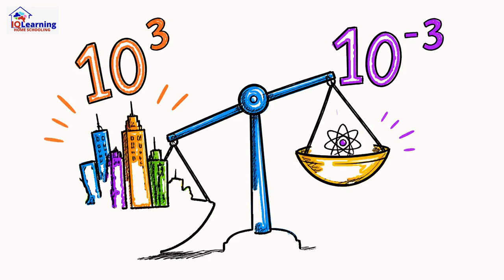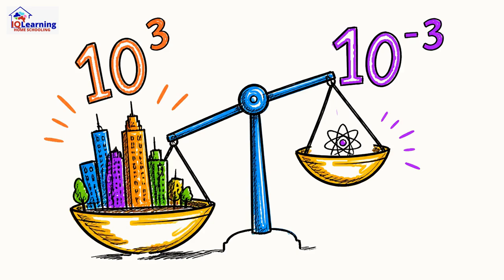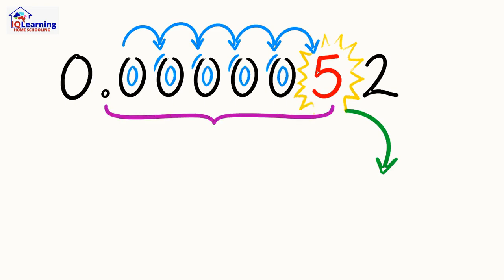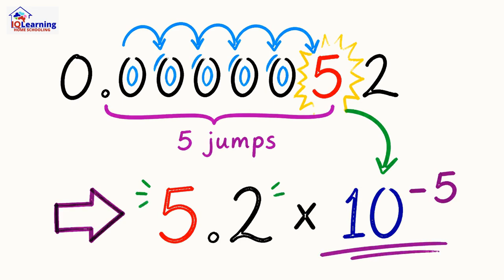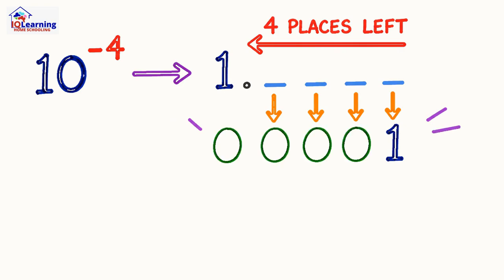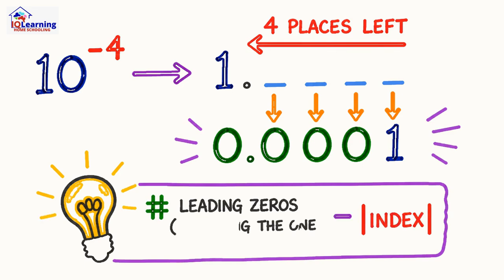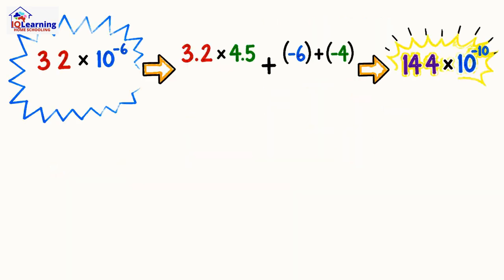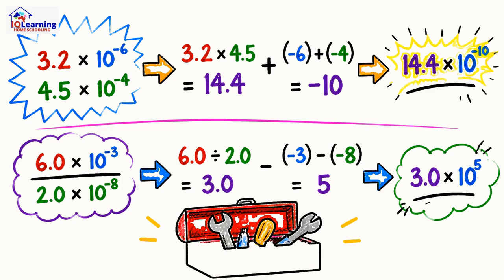Lesson 4 Year 10 Mathematics Scientific Notation For Small Scales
While we often use scientific notation to describe the vast distances of space, it is equally important in the study of the microscopic. From the width of a human hair to the diameter of a virus or the mass of an electron, scientists deal with numbers so small that writing them in standard decimal form leads to "zero fatigue" and frequent errors. In this lesson, we will focus on using negative indices to represent extremely small quantities. We will learn how to convert between standard and scientific forms, perform calculations with these tiny numbers using index laws, and explore how this notation is used in cutting-edge